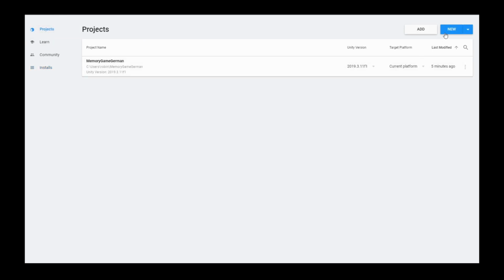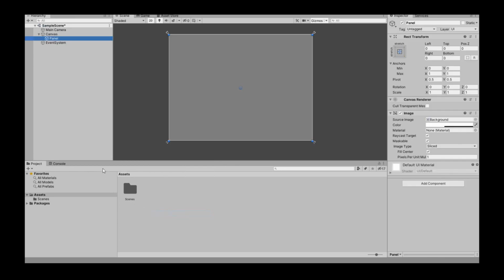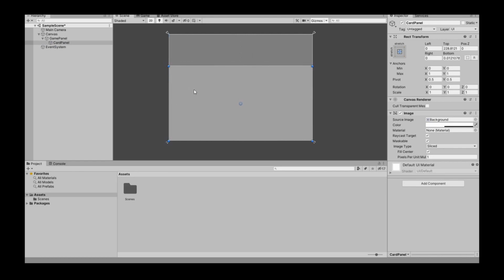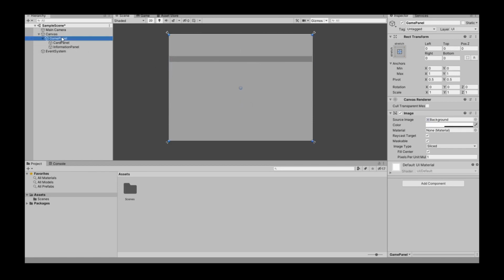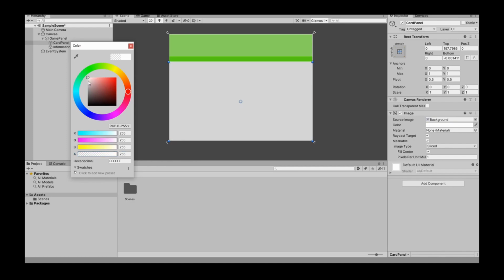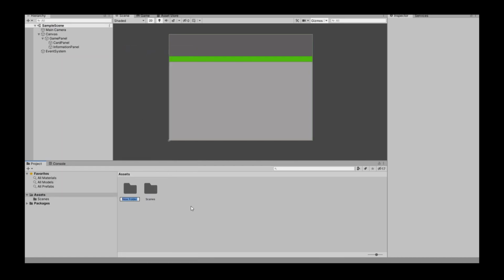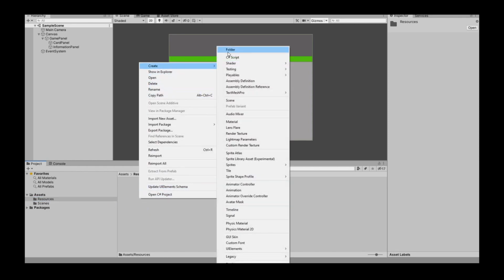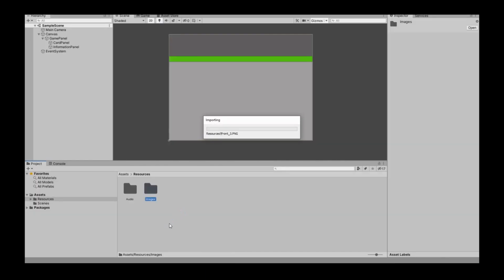Unity 2d Game (Image Search) #000 (ENGLISH)